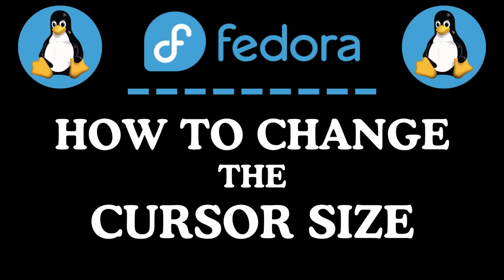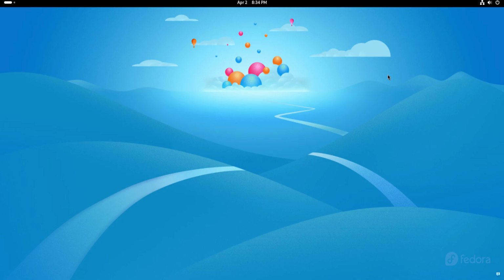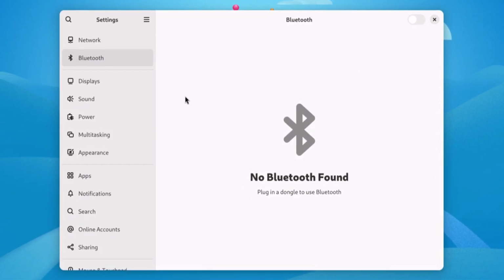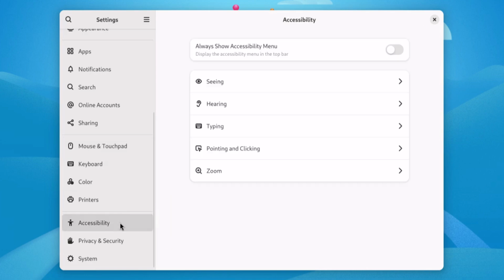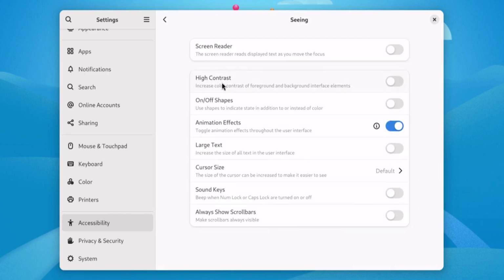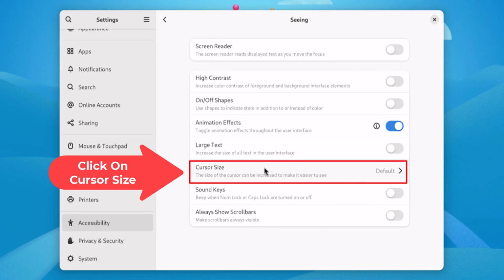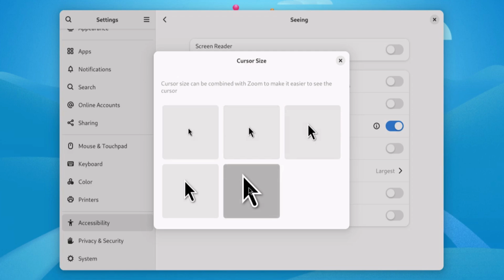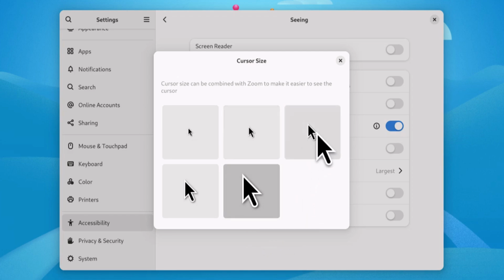How to Change the Cursor Size in Fedora Linux – Quick And Easy Tutorial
Want to adjust the size of your mouse cursor in Fedora Linux? Whether you need a larger cursor for better visibility or a smaller one for a cleaner look, this tutorial will guide you through the simple steps to change your cursor size in Fedora. Watch now to customize your desktop experience!

Simple Steps:
1. In the upper right Corner click on the "System Tray" and then click the "Gear Wheel" icon.
2. In the dialog box that opens, in the left side pane, click on "Accessibility".
3. In the center pane, click on "Seeing".
4. Click on "Cursor Size".
5. Choose your cursor size from the options.

Chapters
0:00 How To Change The Mouse Pointer Size In Fedora
0:23 How To Open Settings In Fedora Linux
0:44 In The Dialog Box Click On Accessibility
0:54 Click On Seeing
1:04 Click On Cursor Size
1:14 Choose A Cursor Size